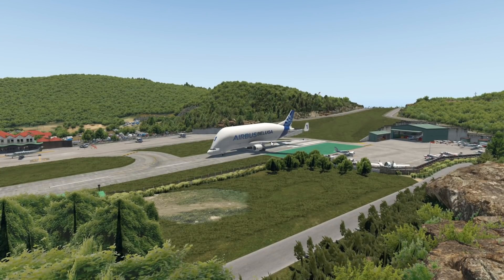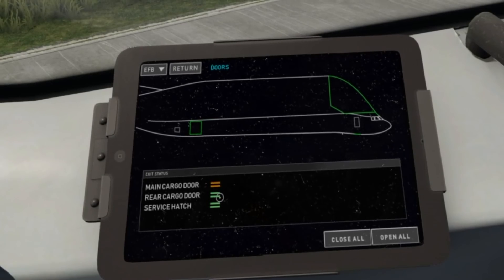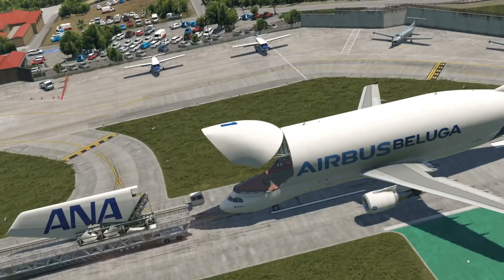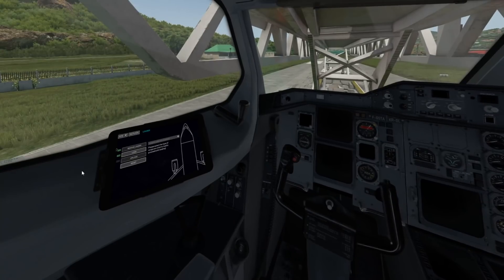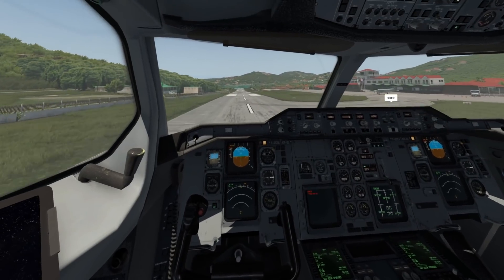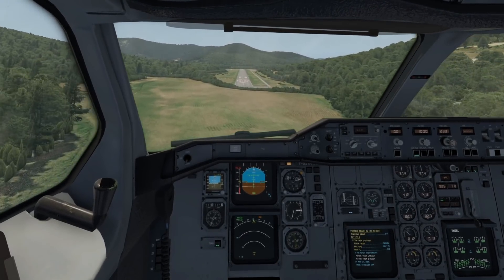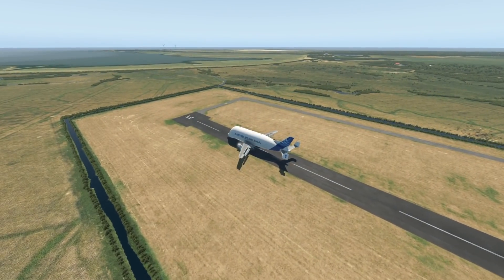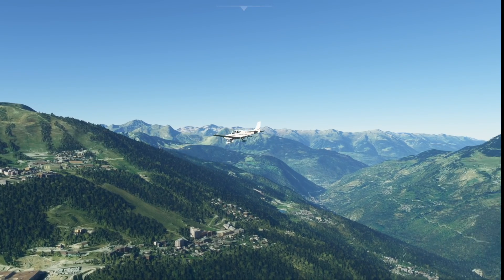The Airbus Beluga Can Actually Land EVERYWHERE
Emil Trane
Patrick Fox
FalasiGamer
Alexander pace
Brady Brooks
OK
T Bone
C4 Shadow
CannedPig TV
pevetti
Tushar Agarwal
Cebu 516
Swiss001FanBoy
F. E kohlbrenner
TheBest RBLX
Stuntpilot22
Tim Kluttig
Ethan Glucroft
weebletter weed
Manuel Salmun

PC:
15" MacBookPro Touchbar (highest specs) for editing.

©Swiss001 2020